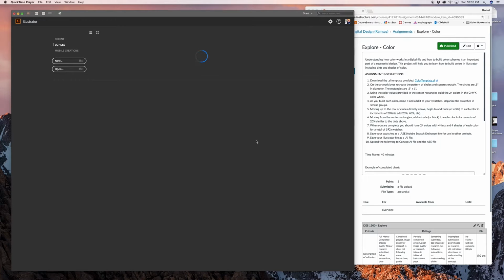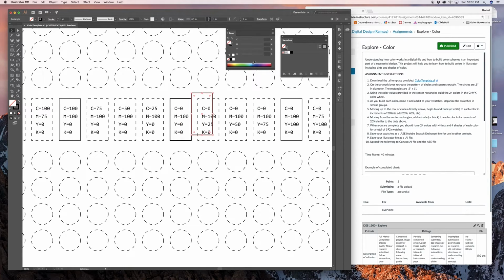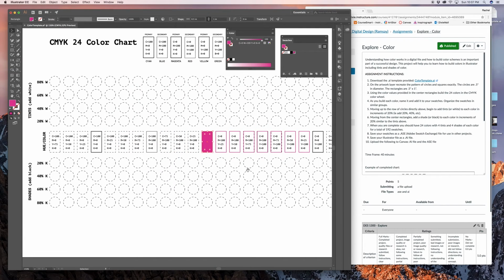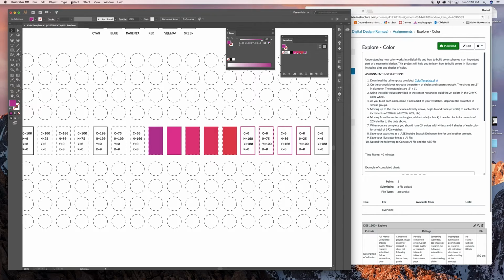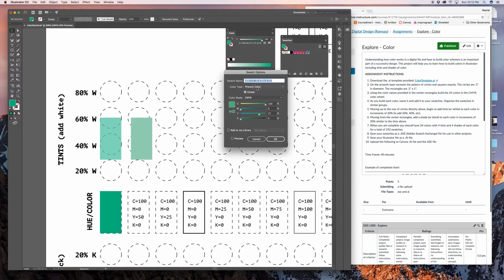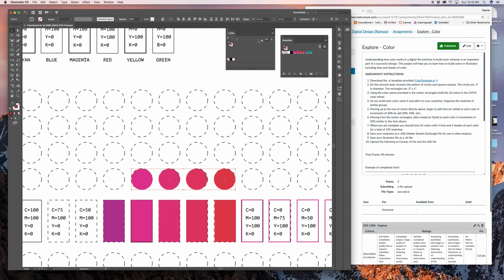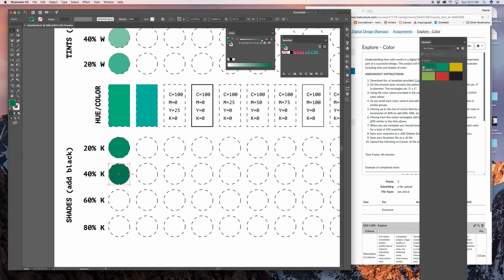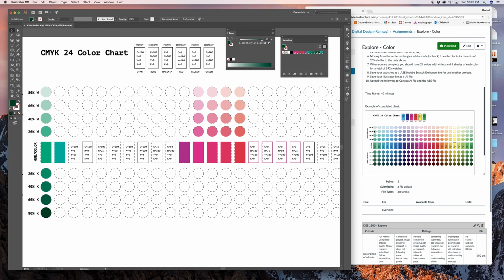Explore - Color Assignment